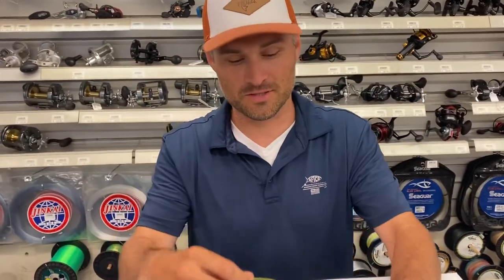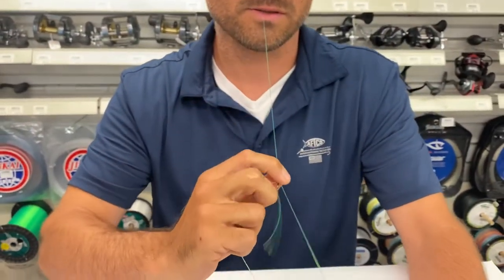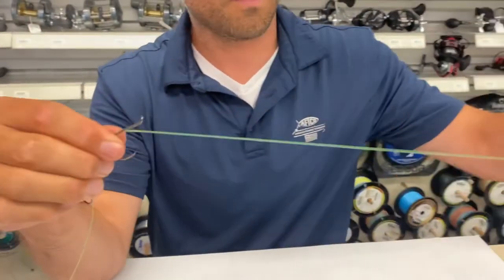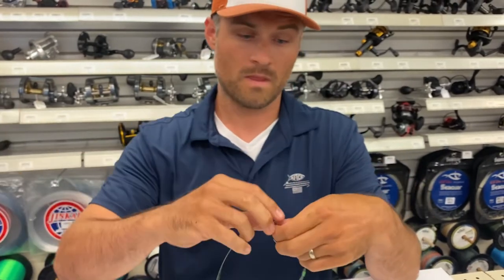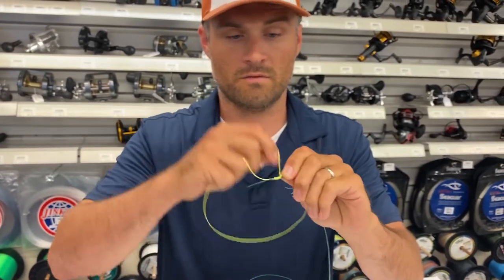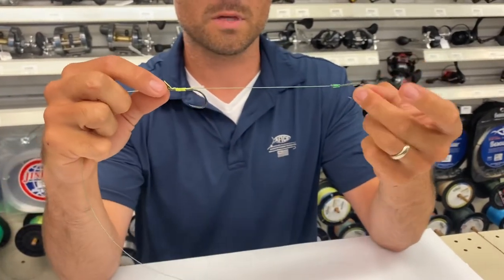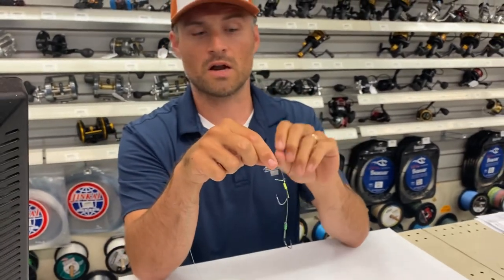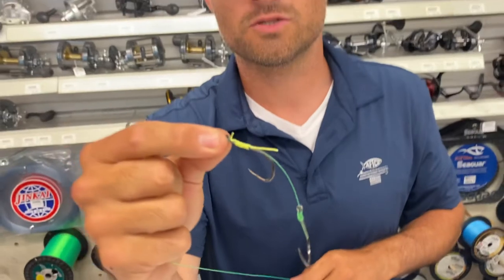Epic Sliding Snell Fluke Rig For Doormat Fluke!!! How To Snell A Hook & Make A Sliding Snell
Big fluke love large long baits! Use this sliding snell fluke rig to catch those super smart short striking doormats!!!

Learn How To Snell A Hook and also take it to the next level and learn how to tie a sliding snell (aka sliding hook rig) by Captain Greg Cudnik at Fisherman’s Headquarters.

For years Capt Greg has used this sliding snell rig and also tied it for customers to catch jumbo fluke / summer flounder. This style fluke fishing rig is best when using long strip baits like belly strips, mackerel and/or other large live baits.

For braided spectra you'll only need a small piece. 65#+ is best. Using old braid from a reel will do. If you need a short section feel free to stop by the shop of call us.